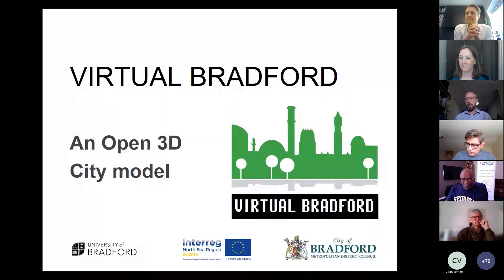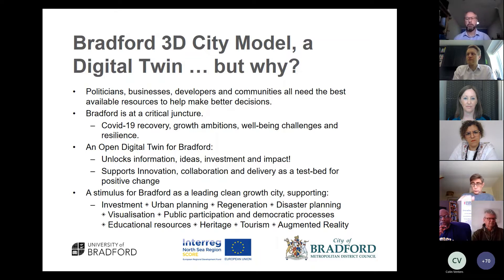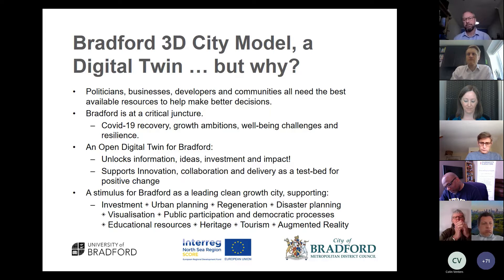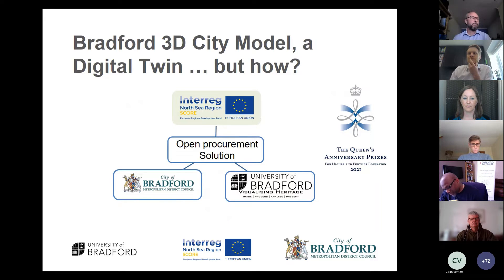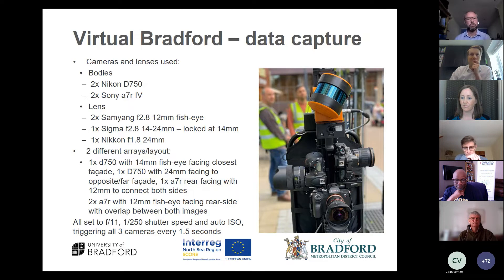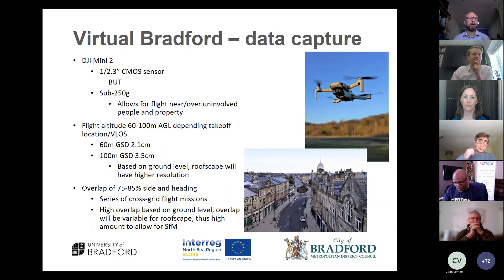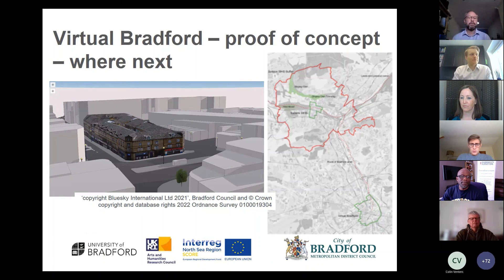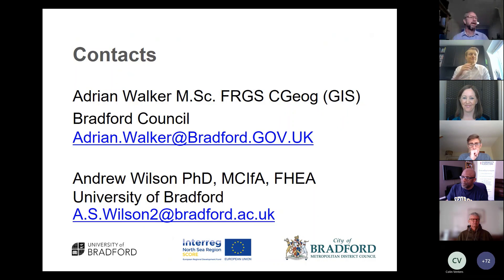Gemini Call Feature Focus 26 April 2022 - Adrian Walker, City of Bradford District Council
Adrian Walker of City of Bradford Metropolitan District Council presents 'Virtual Bradford - an Open 3D city model.

Digital Twin Hub
digitaltwinhub.co.uk/